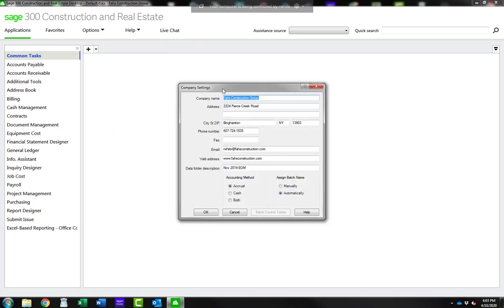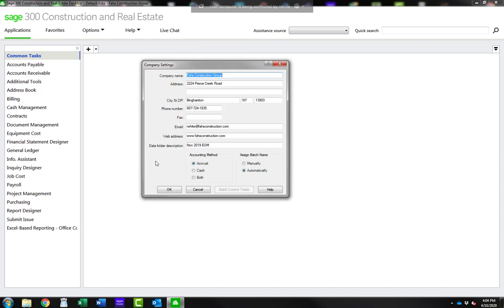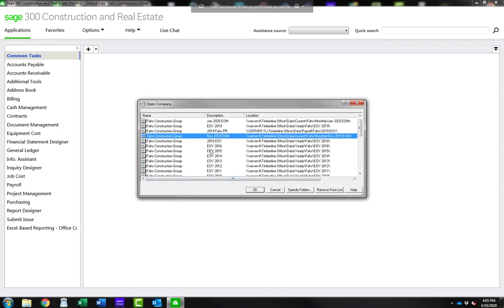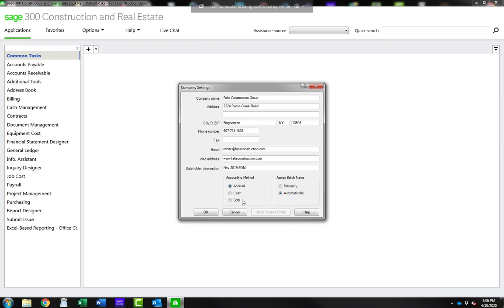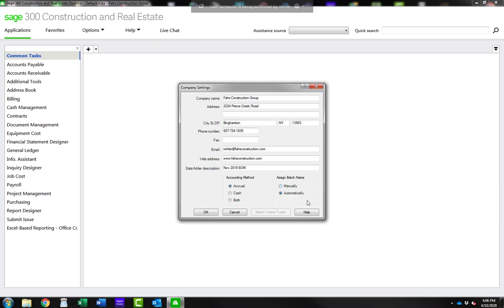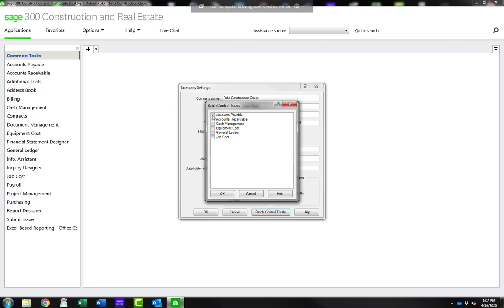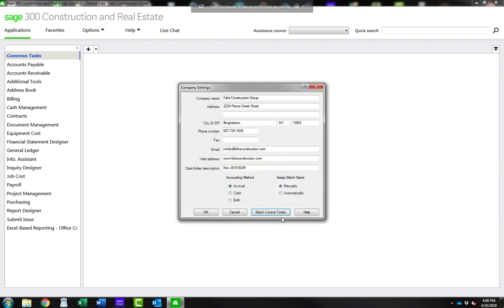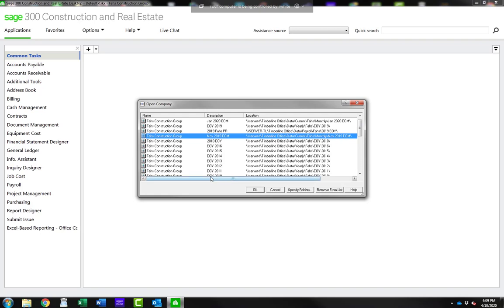10-Minute Video Tour Series- Company Settings - General Tab Tour